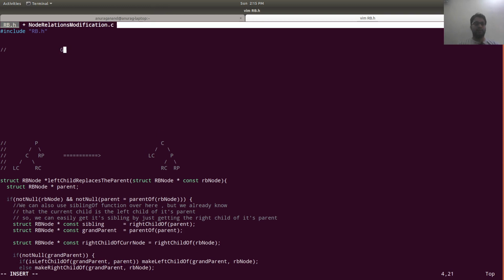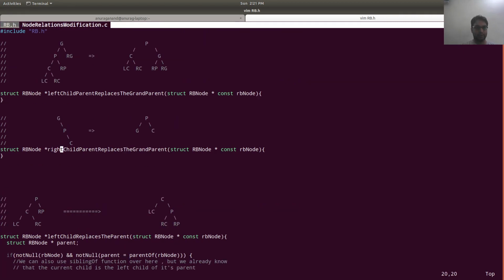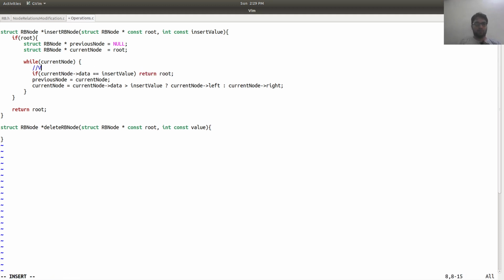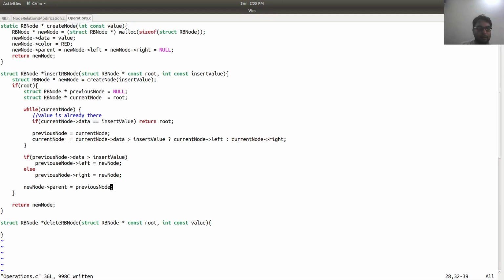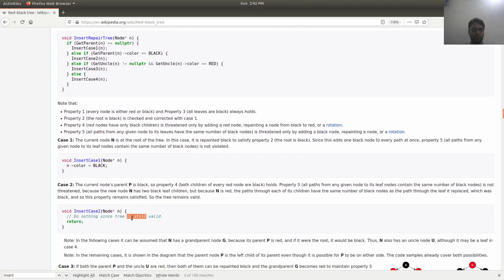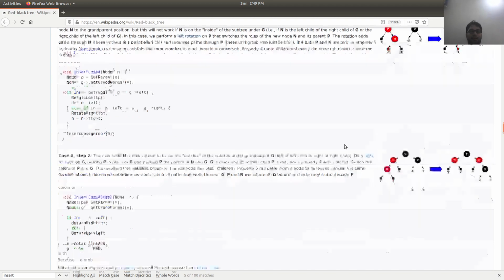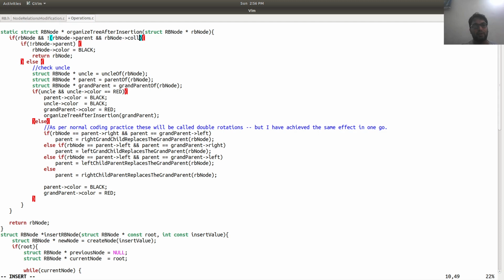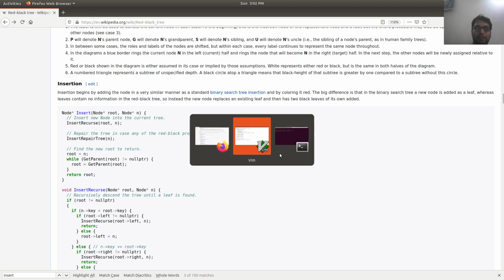Red And Black Tree Implementation In C Part 4 : Writing Insertion Code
In this video, I am writing code to do insertion in Red And Black Tree.